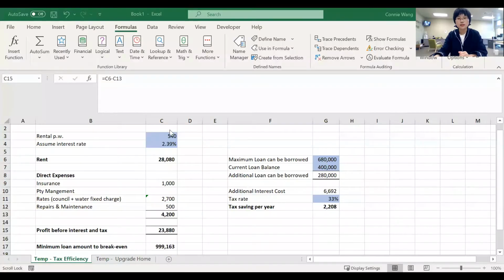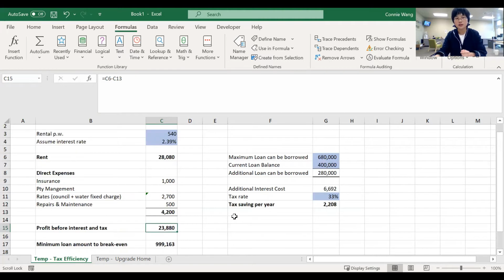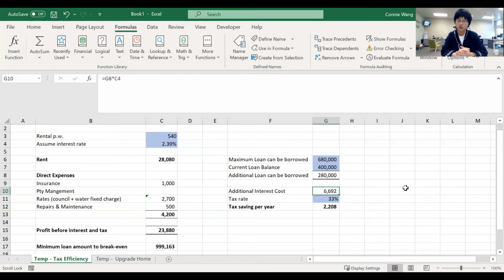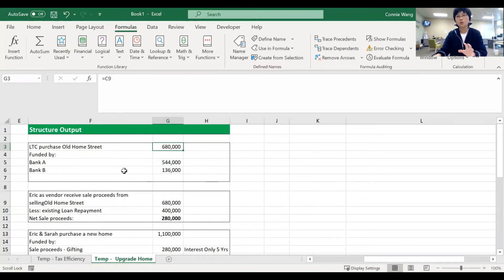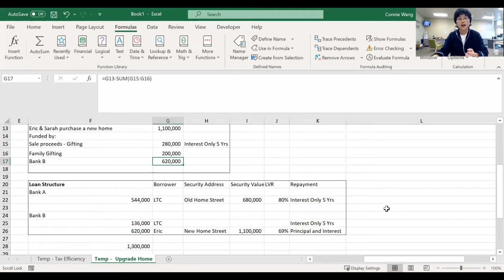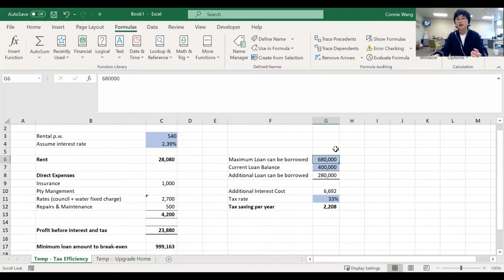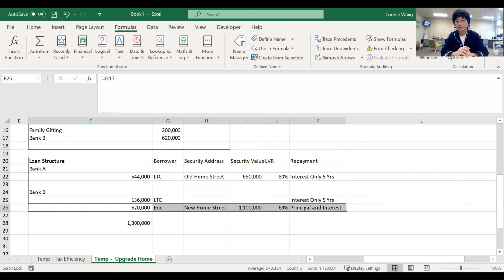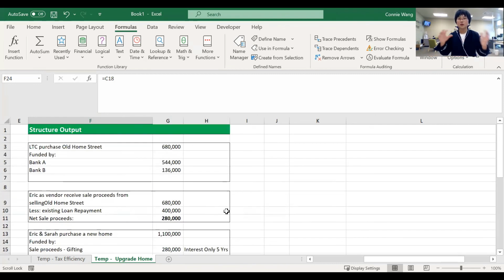Turning your home into a rental property? Get the structure right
When you decide to buy a new home, you might want to keep your existing home as a rental property rather than selling it. Turning your home into an investment property can be a great way to dip our toes into the world of real estate investing, but too often people do not structure things properly and miss out on the advantages available to them.

As mortgage advisors based in New Zealand, we are often asked to arrange the finance for upgrading home. We can also advice on how to structure the home loan – but always with proviso that talk to a professional tax account to ensure everything is done correctly.

Everyone’s situation is different so using a real-life example is an easy way to demonstrate how things work. This is an example for an Auckland family, Eric and Sarah. Before they met, Eric had already brought his home. Now they are looking to upgrade their home to a bigger house in a better location and keep their existing home as a rental property. Let’s get into the detail:

Video Timeline

1. Turning your home into an investment property properly may save you thousands of dollars on tax - 00:48

2. Best structure when buying a new property and keeping your home as a rental - 05:39

Other Videos You Might Like:

How can a good loan structure work well for you to save $900 on tax per year

As mortgage broker based in New Zealand (Auckland), we can help you to achieve your financial goals. No matter you are first home buyer, property investor, or looking for buying a commercial property, or if you are a construction builder or developer.

LET’S CONNECT!